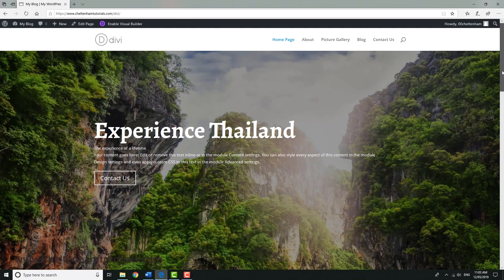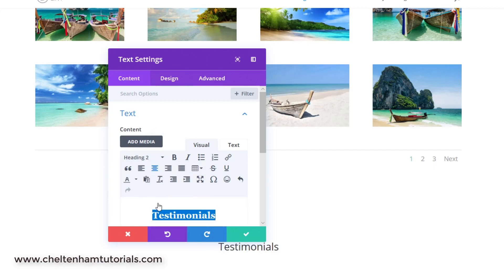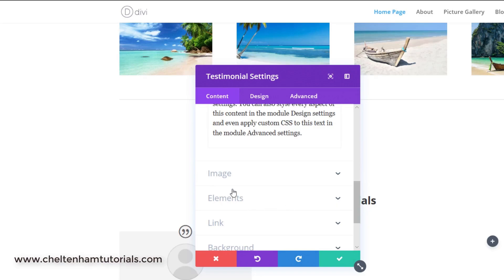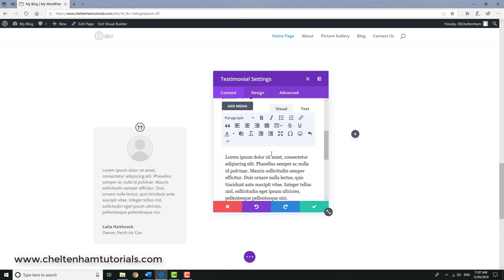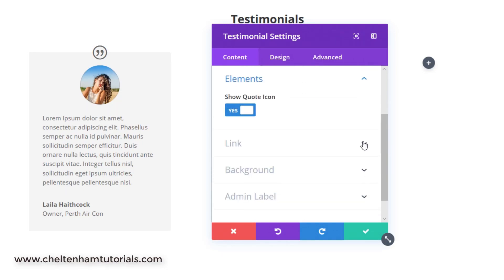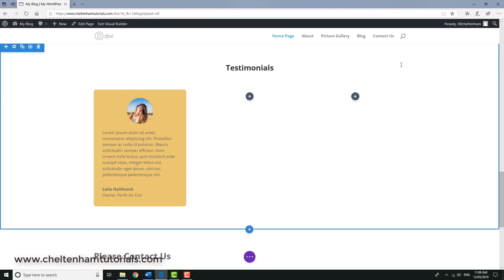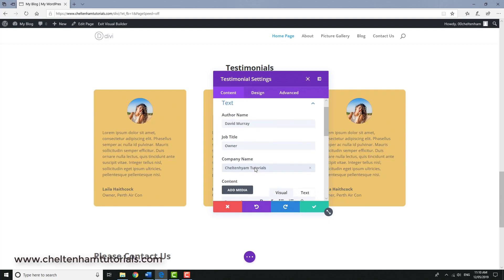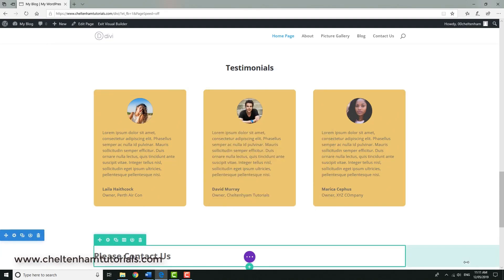#16 DIVI Theme Tutorial for Beginners - Testimonials in DIVI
DIVI Theme Tutorials for Beginners -  Testimonials in DIVI